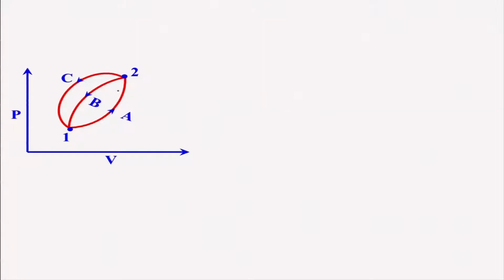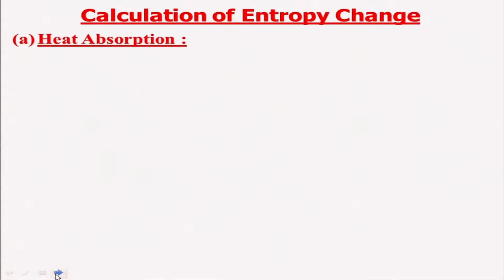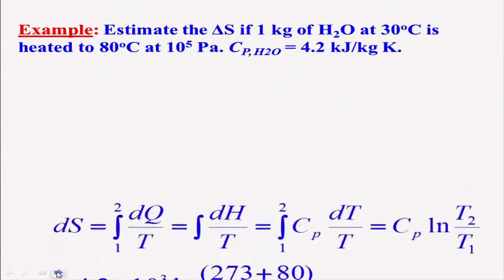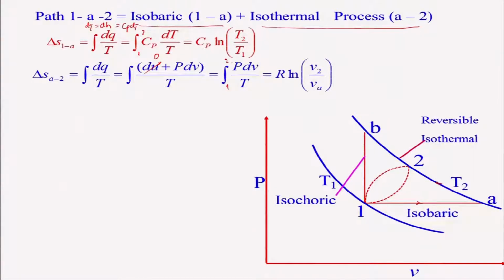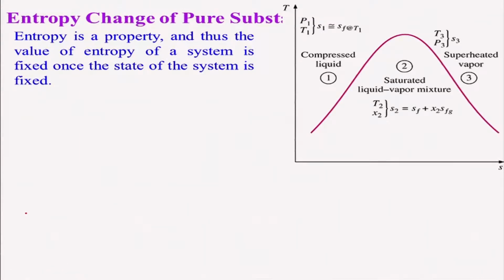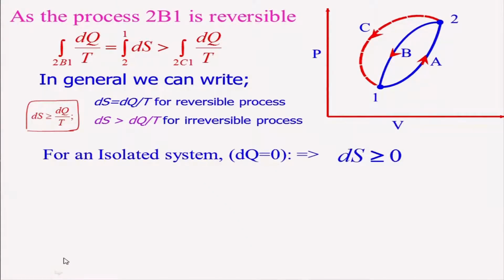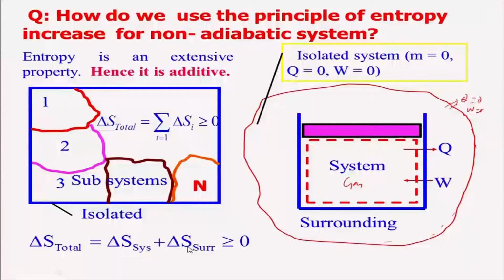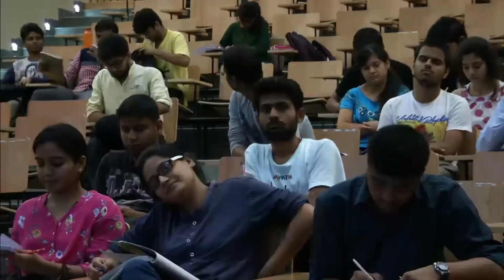Applications of Second Law of Thermodynamics: Entropy 1